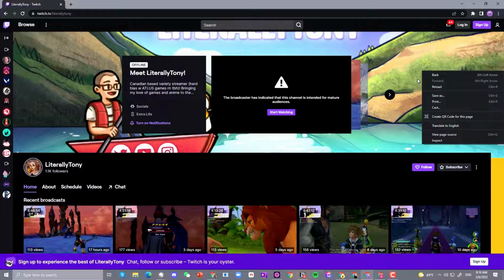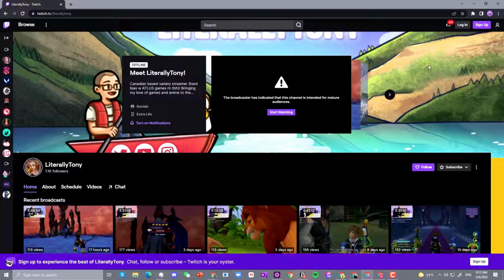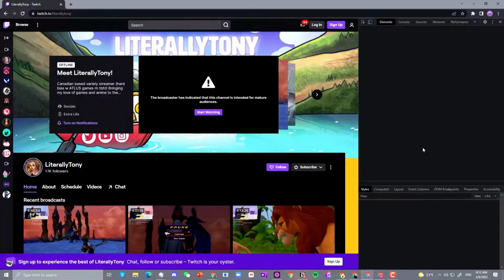No "Save Image" option? We can still save the image! Easy Step-by-Step Tutorial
How do we save an image if there is no "save image" option? In this video tutorial, I am using Twitch as an example, but the general concept should work on other websites too :] I am trying to a Twitch banner. What are you trying to save?

⭐ References
Special thanks to Tony for allowing me to use his Twitch profile for this video tutorial.

Your feedback is always appreciated. Thank you and have a great day 😄 Bye.

Kyuga is my hobby channel that I would love to give more time to. I want to create more helpful content. :D